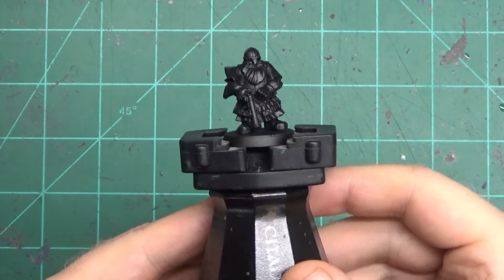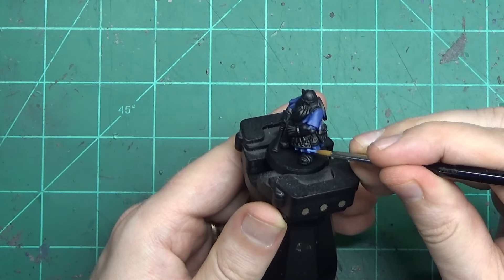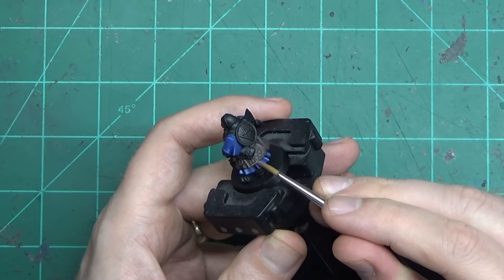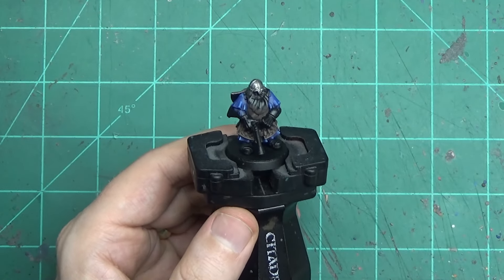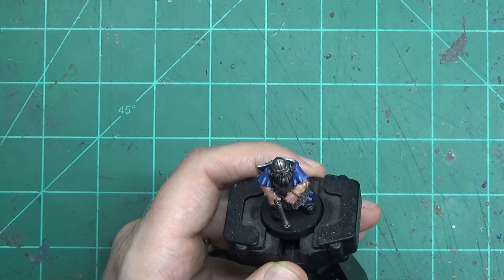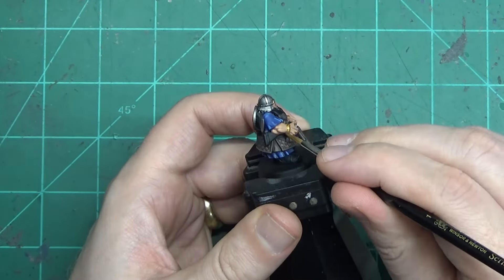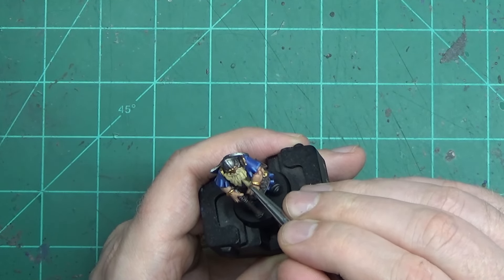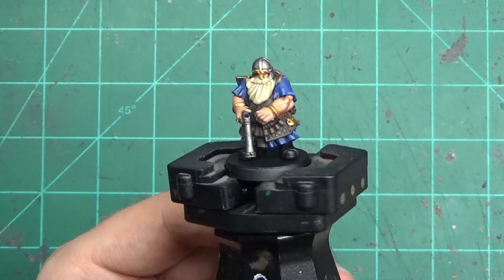Painting a dwarf gunner for Warhammer Old World/OPR Regiments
In this video I'll paint a dwarf gunner from @highlandsminiatures, but this time we'll paint entire sections from start to finish, rather than jumping back and forth between areas while waiting for coats of paint to dry.